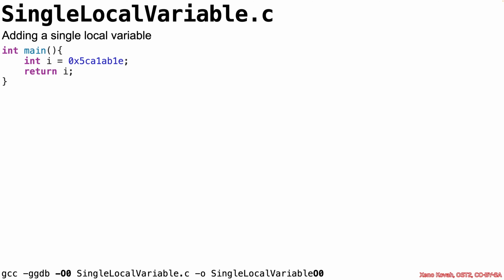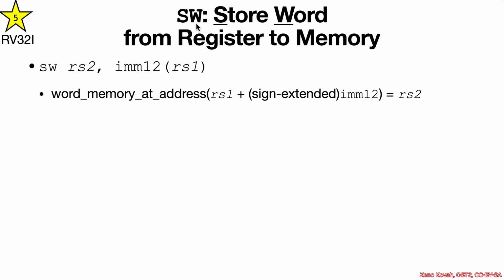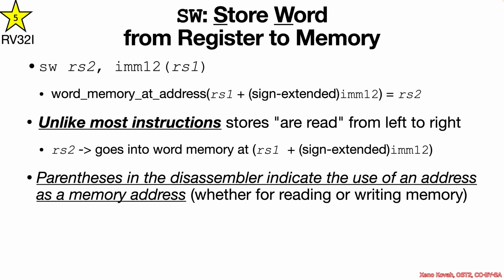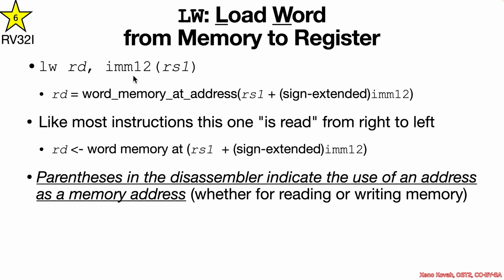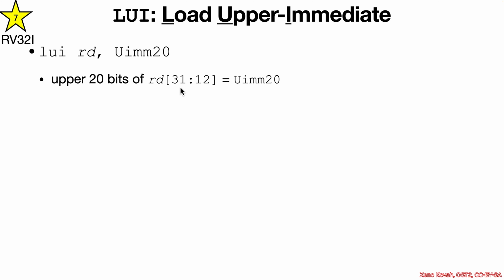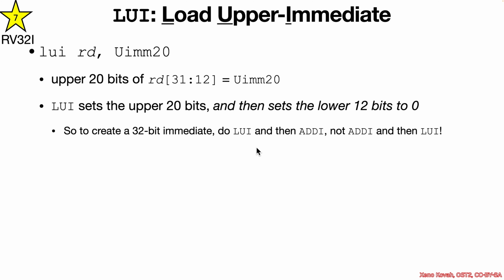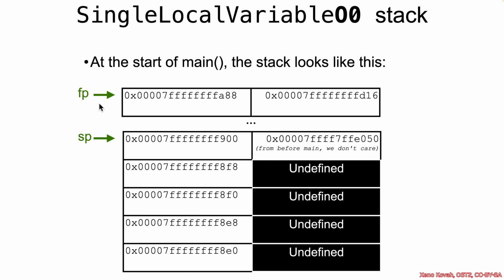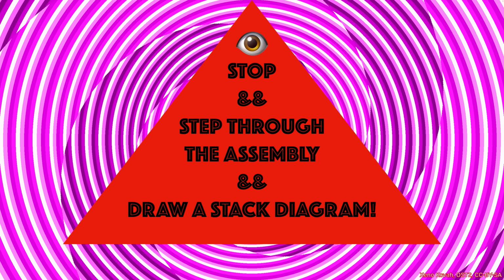Arch1005: RISC-V Assembly 04 Local Variables 01 SingleLocalVariable.c 1